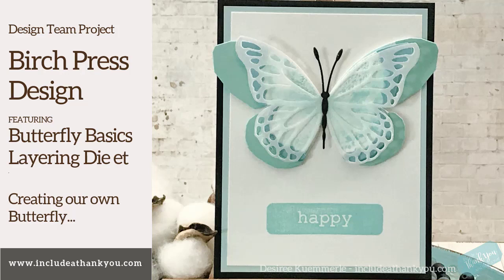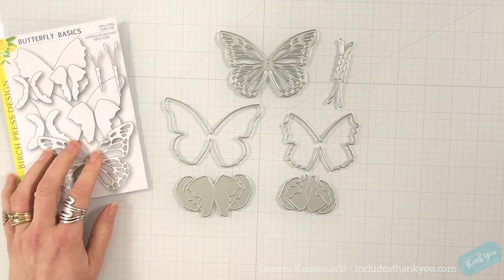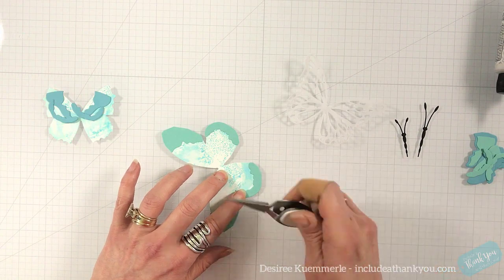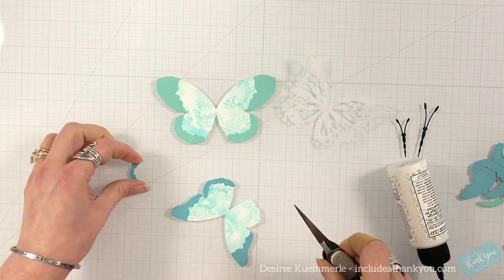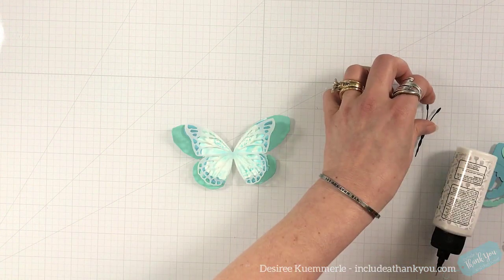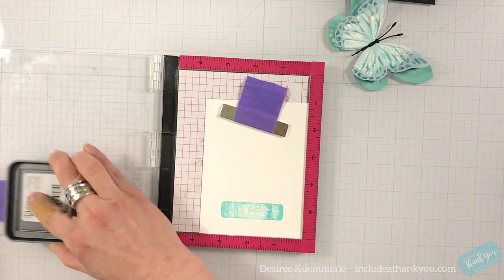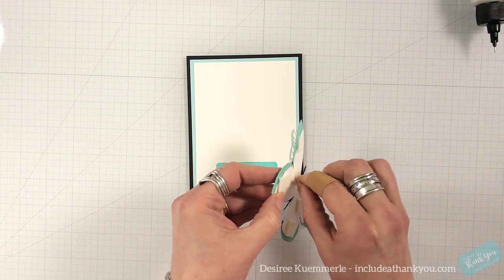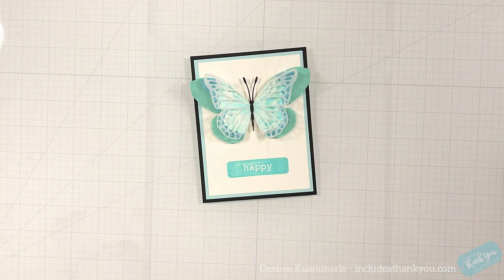Birch Press Design | Butterfly Basics Die Set | Create your Own Butterfly Many Ways with Die Cuts!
Here today with Birch Press Design featuring their Butterfly Basics Layering Die Set!  You will love this set and of course it coordinates with other butterfly layering sets!!

Want to learn even more techniques for card making and paper crafts?  Get exclusive videos, full length tutorials and even decide what your next tutorial topic or class will be!  Multiple Tiers to choose from all starting at $2/mo… MORE changes to come down the road….

Always Be Creative Facebook Group!
We get together to learn and support each other in our art that we create everyday!
Craft with me Videos are just the beginning for this group…

– All items used in all of my videos have either been sent to me by suppliers for Design Team Work, purchased by me directly or provided by suppliers for review with no compensation except receiving the product for free.

Any opinion I express referencing any products being used in my videos or sent to me for review are my own!  Please make sure you use your judgement when making any of your purchases based on items used throughout my videos – BUT ALWAYS MAKE SURE YOU ENJOY!